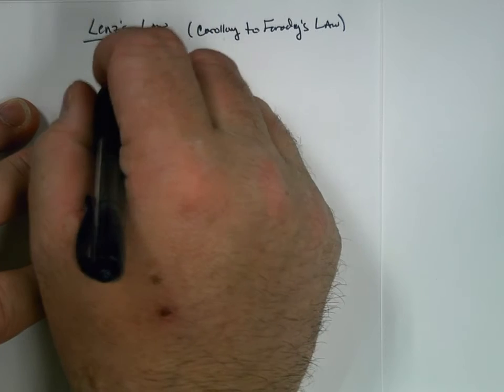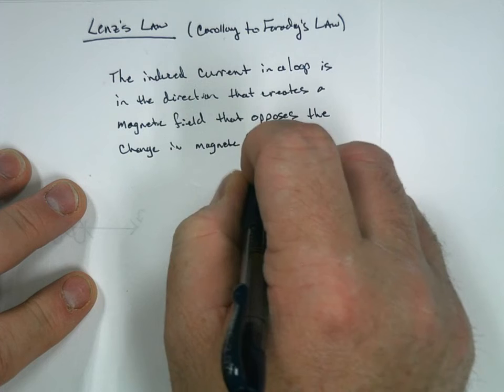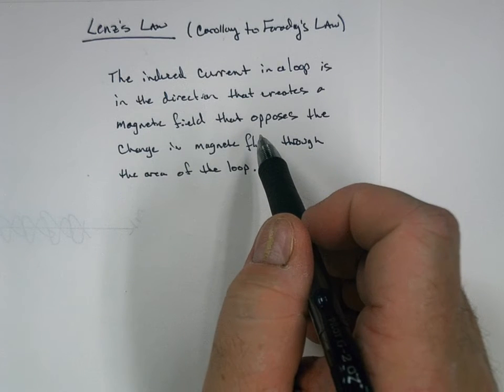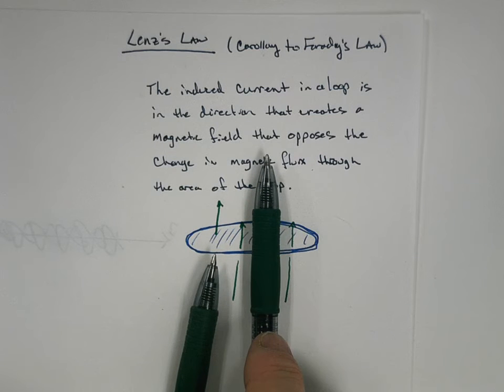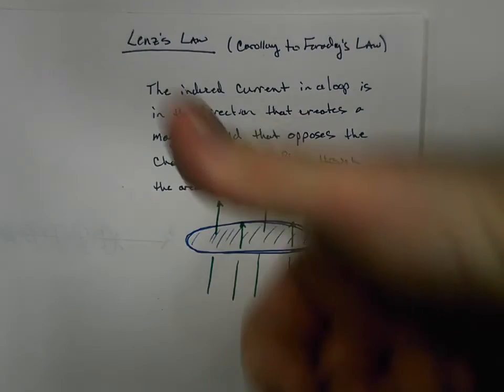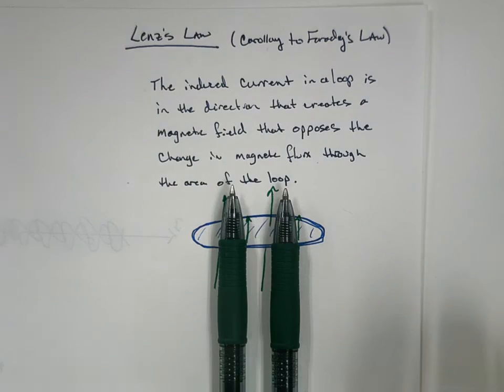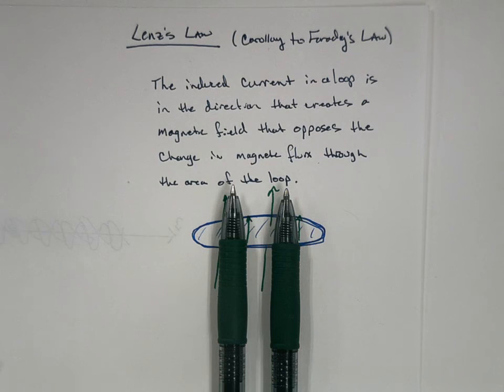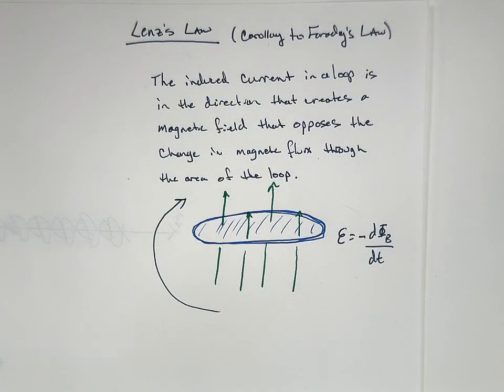E31 APPC Lenz's Law